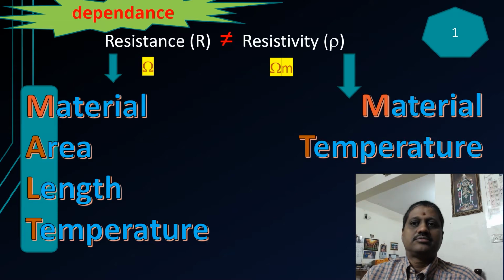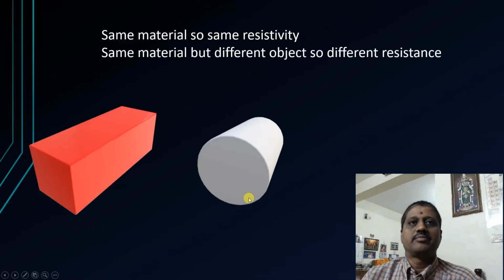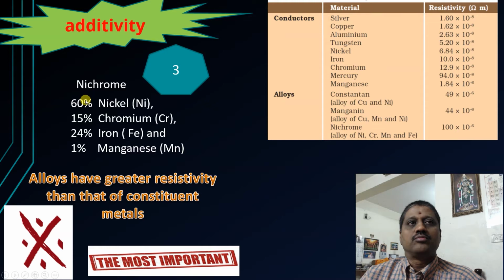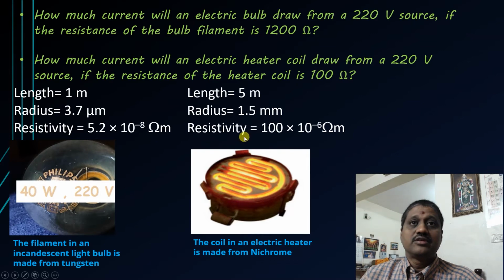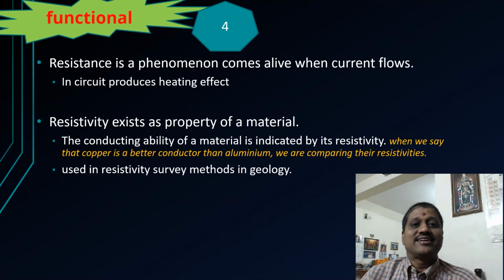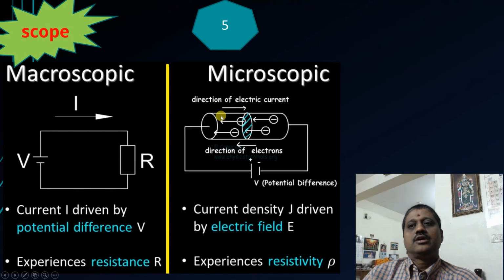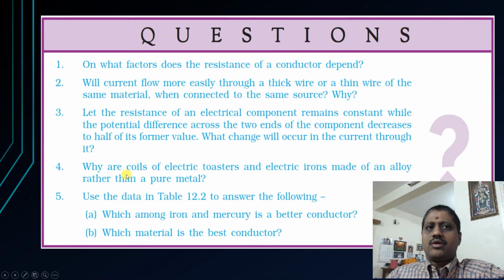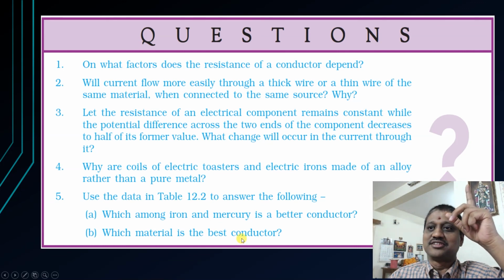Resistance vs Resistivity -One day one concept for IIT JEE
- One day one concept for IIT JEE